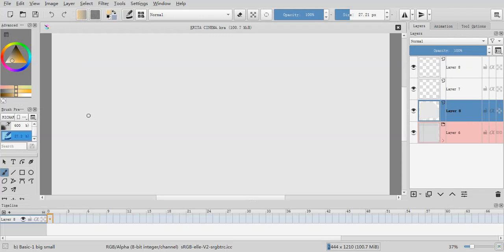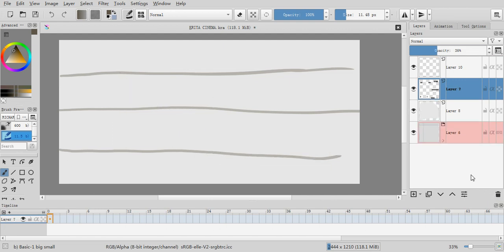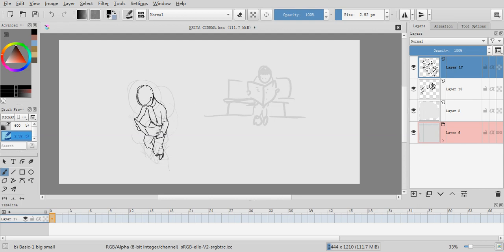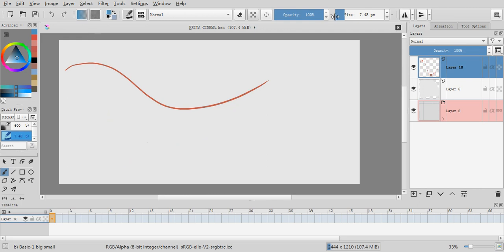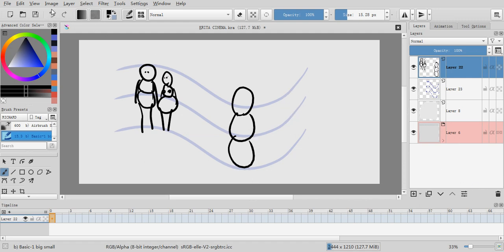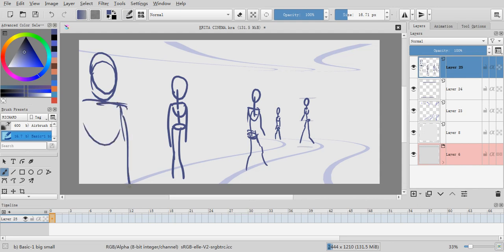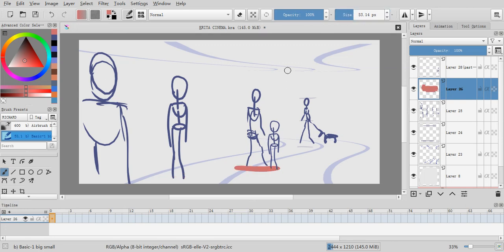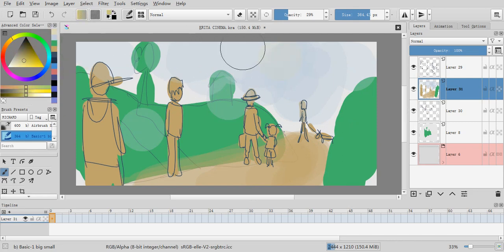perspective sketching methods